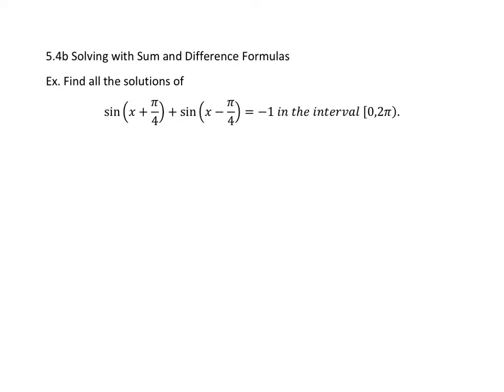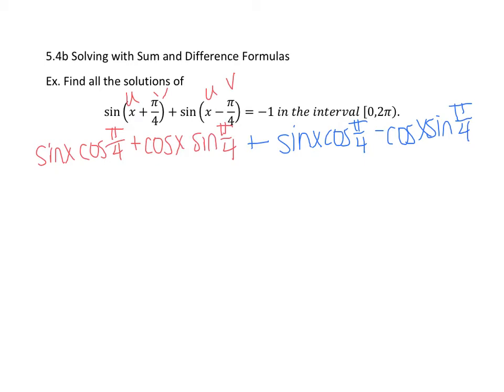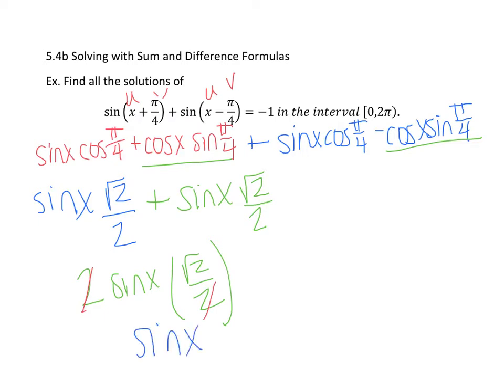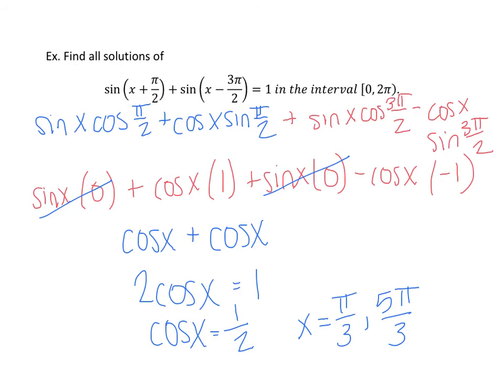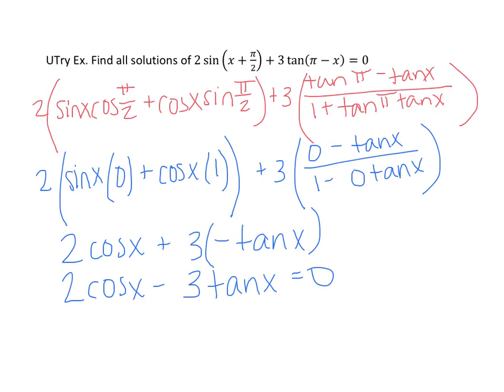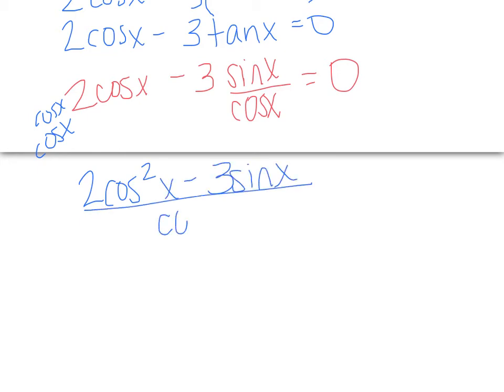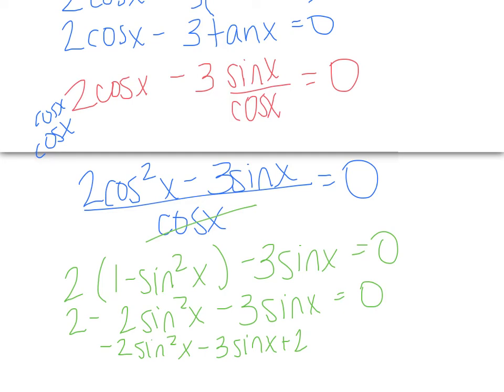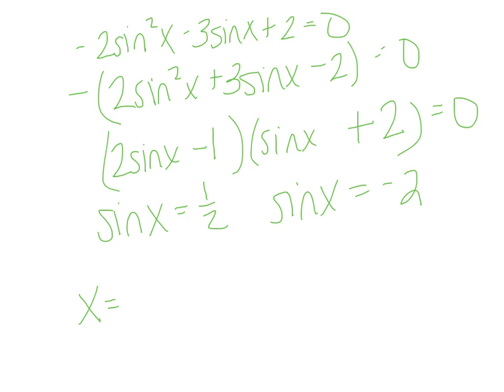5 4b Solving with Sum and Difference Formulas